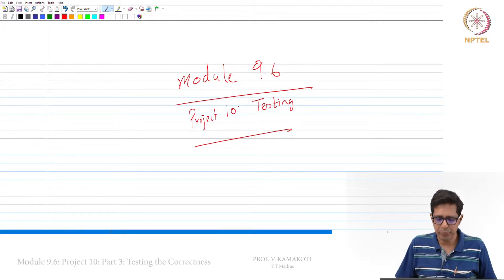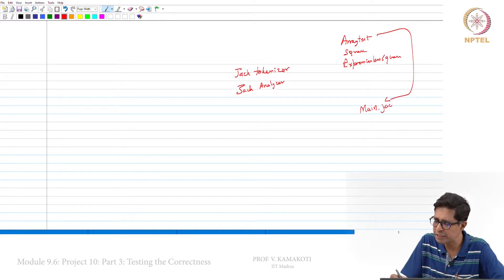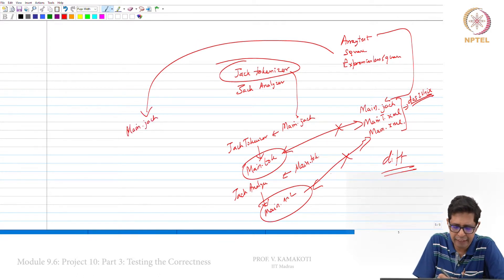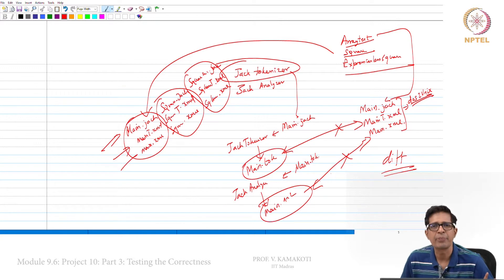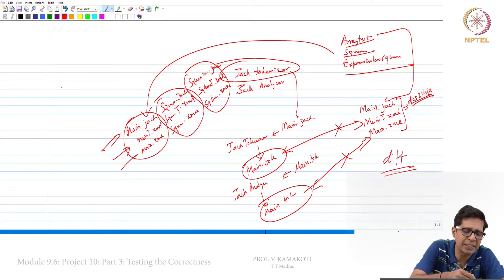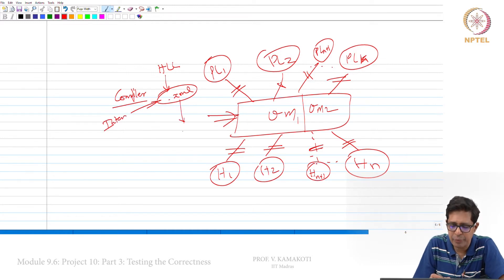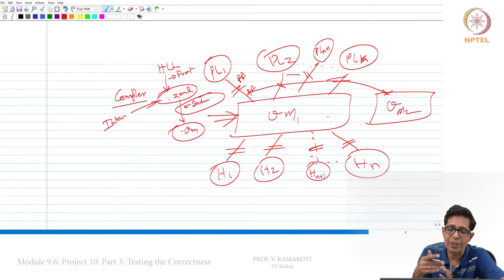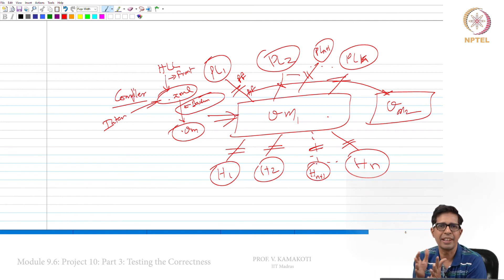Module 9.6: Project 10: Part 3: Testing the Correctness